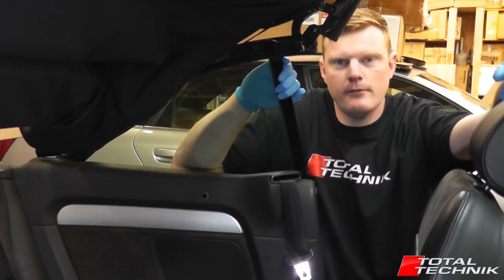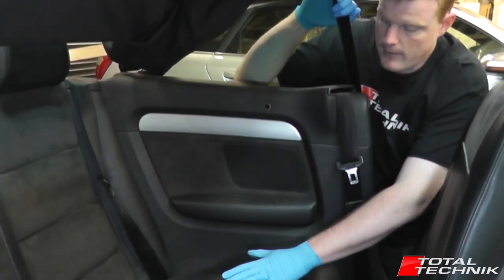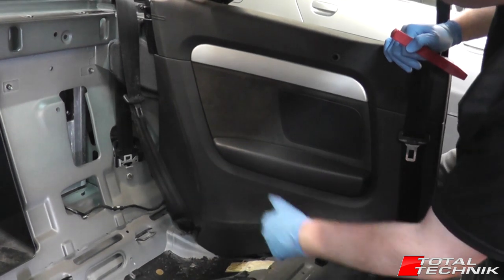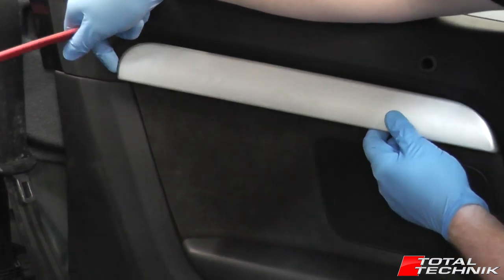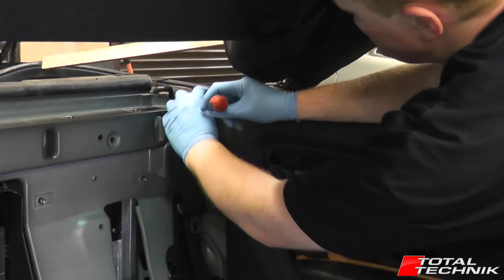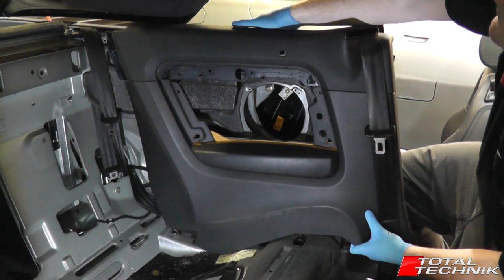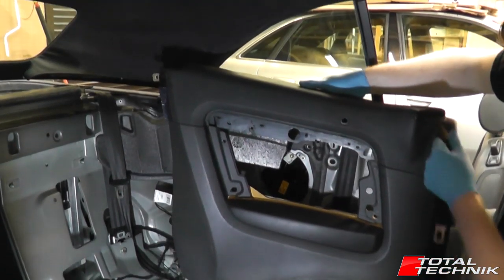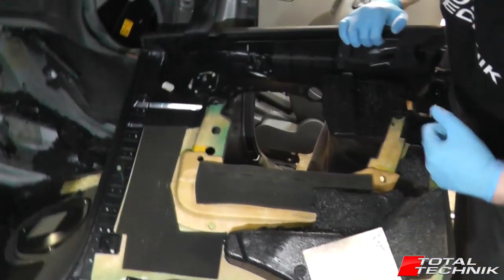How to Remove Rear Side Panel (aka Door Card) - CABRIOLET - Audi A4 S4 RS4 - B6 B7 - 2001-2008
This video will show you how to remove your Rear Side Panel  (Cabriolet models) on your Audi A4, S4 or RS4 (B6, B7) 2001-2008. Sometimes also (incorrectly) referred to as the rear door card.